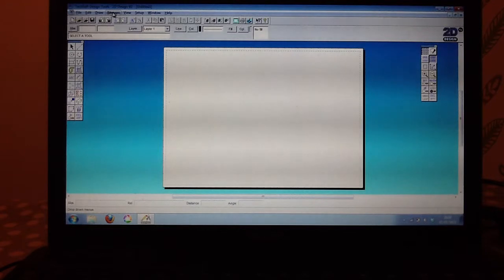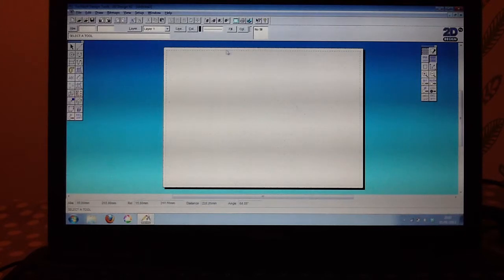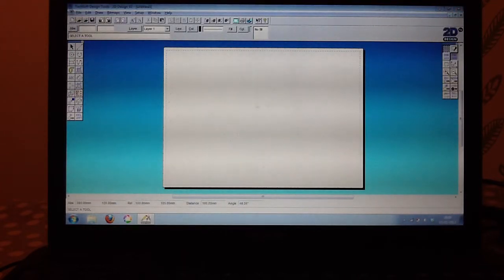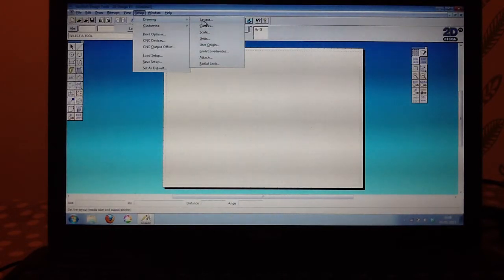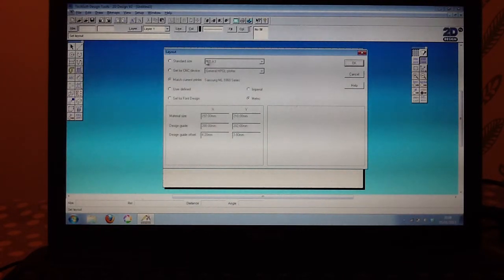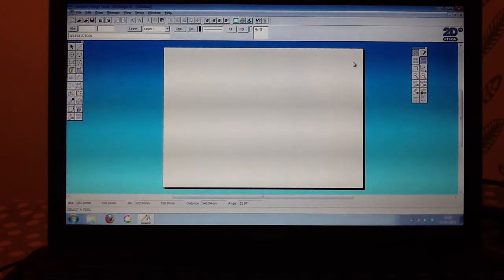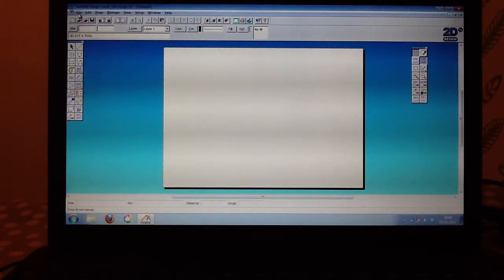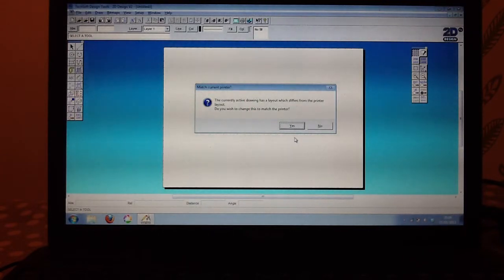2d design tutorial 1 Setting up and intro